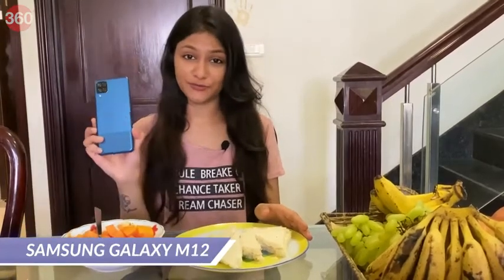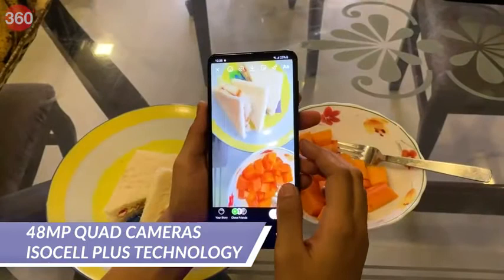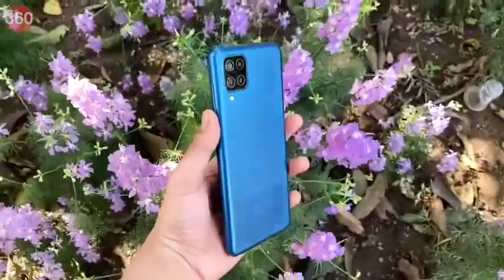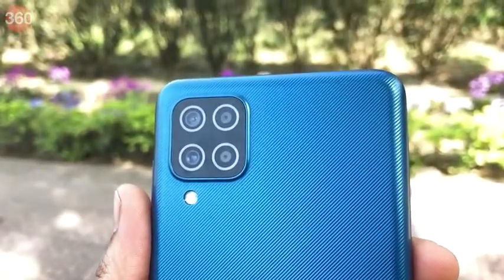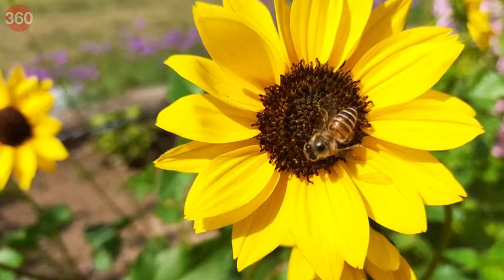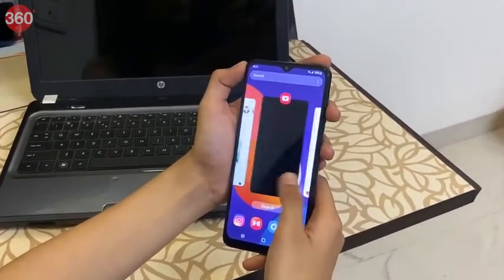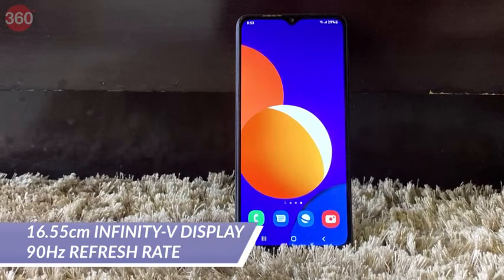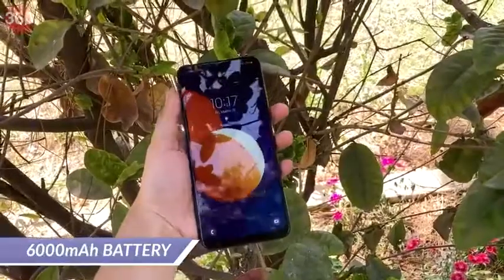Samsung Galaxy M12 Unboxing And First Look// 3x Giveaway // 90Hz Screen, 6000mAh, r.s 10,499 & More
Samsung Galaxy M12 (Blue,4GB RAM, 64GB Storage) 6000 mAh with 8nm Processor | True 48 MP Quad Camera | 90Hz Refresh Rate
48MP+5MP+2MP+2MP Quad camera setup- True 48MP (F 2.0) main camera + 5MP (F2.2) Ultra wide camera+ 2MP (F2.4) depth camera + 2MP (2.4) Macro Camera| 8MP (F2.2) front came
6000mAH lithium-ion battery, 1 year manufacturer warranty for device and 6 months manufacturer warranty for in-box accessories including batteries from the date of purchase
Android 11, v11.0 operating system,One UI 3.1, with 8nm Power Efficient Exynos850 (Octa Core 2.0GH
16.55 centimeters (6.5-inch) HD+ TFT LCD - infinity v-cut display,90Hz screen refresh rate, HD+ resolution with 720 x 1600 pixels resolution, 269 PPI with 16M color
Memory, Storage & SIM: 4GB RAM | 64GB internal memory expandable up to 1TB| Dual SIM (nano+nano) dual-standby (4G+4